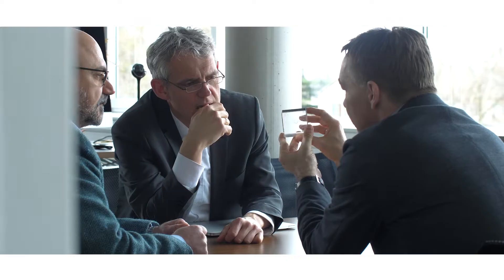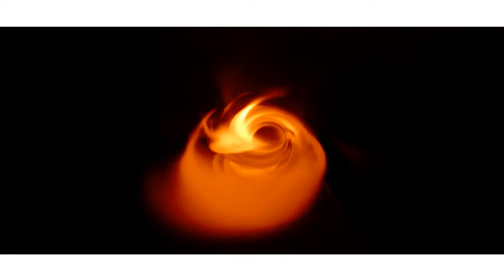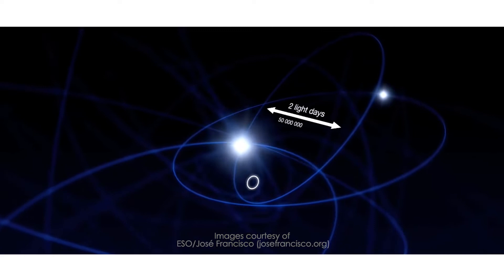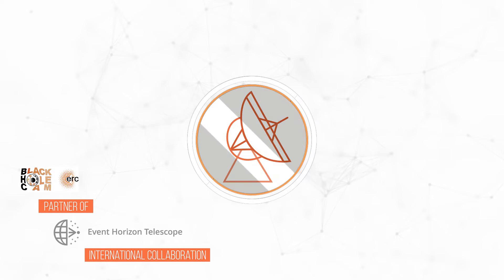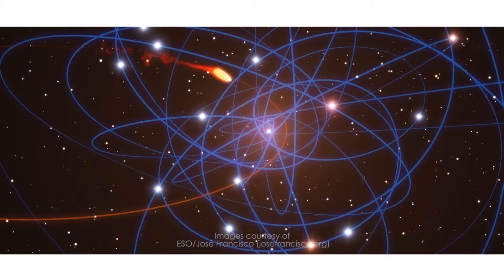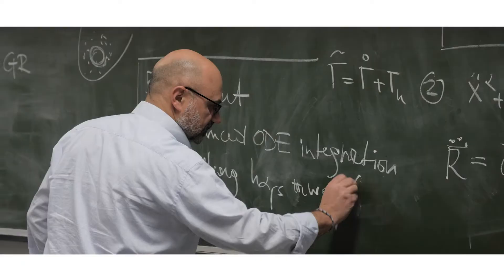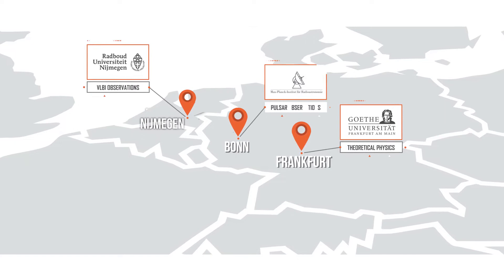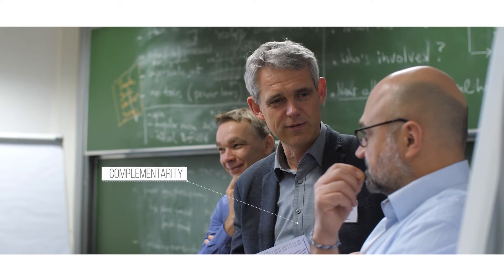How scientists captured the first image of a black hole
Imagining the Event Horizon of Black Holes (ERC Synergy Grant BLACKHOLECAM)